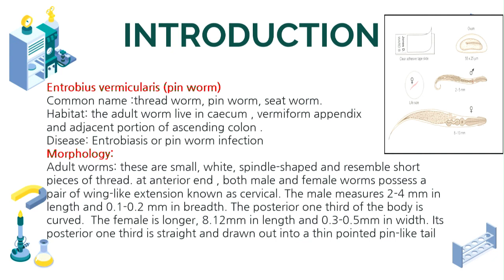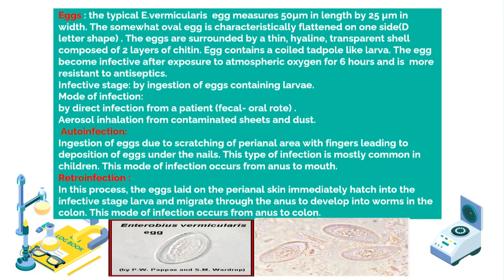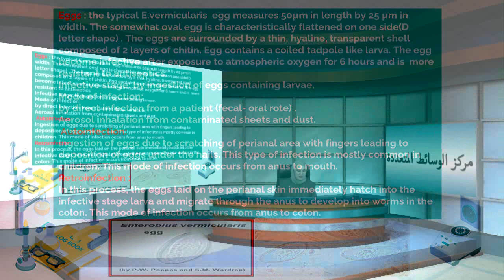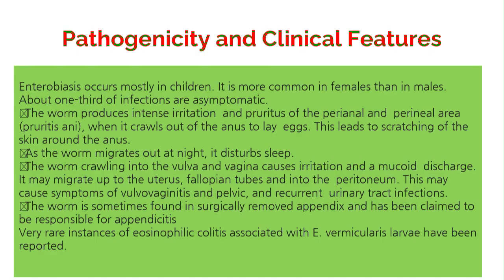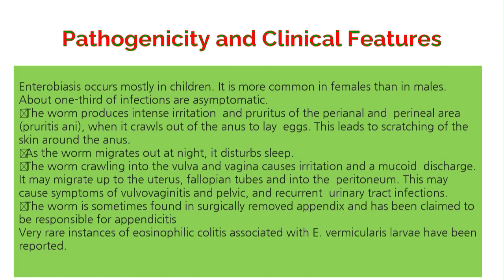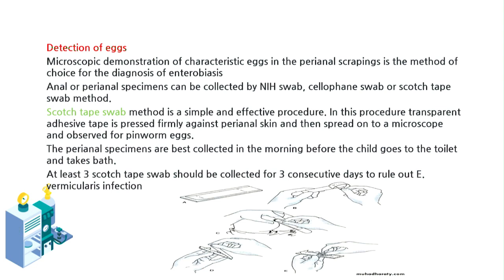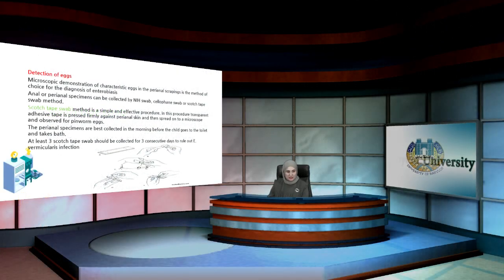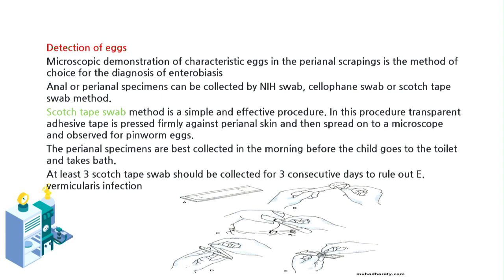سمارة عبد الحميد عودة الصالحي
Medical Parasitology Lab Entrobius Vermicularis ( pin worm )
نتكلم في المحاضرة عن الديدان الدبوسية دورة حياتها , اسم المرض المسبب
والعلامات السريرية التي تؤديها وطرق الوقاية والعلاج